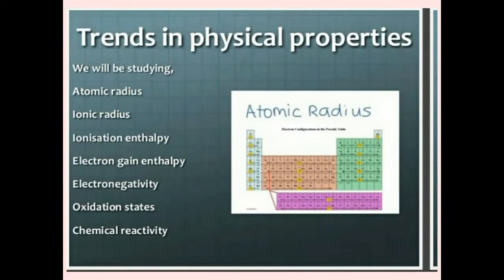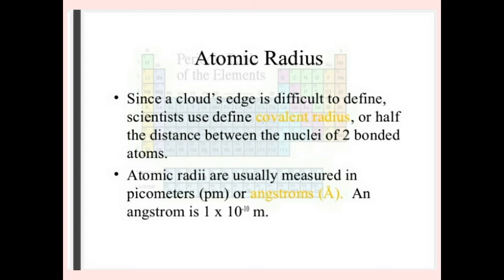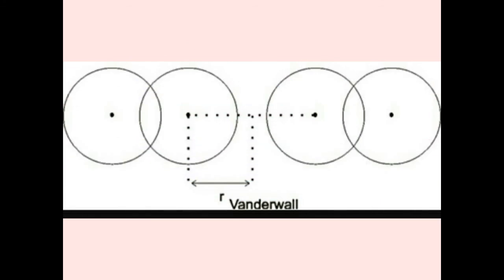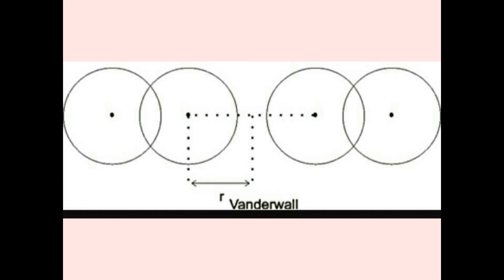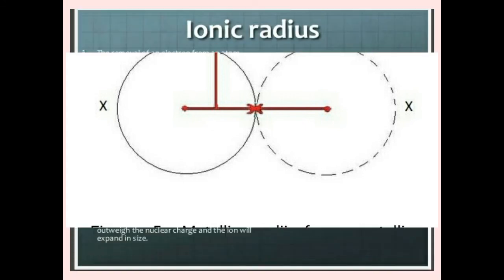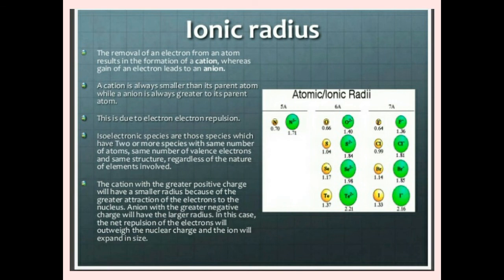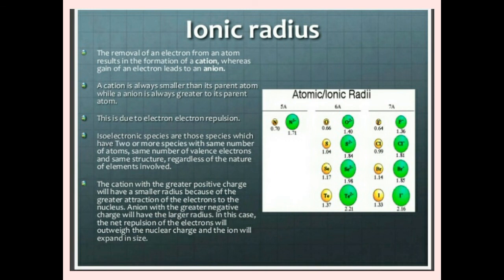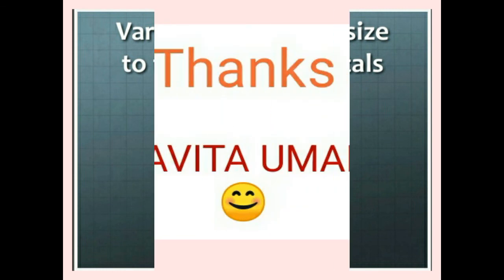CLASS XI CHEMISTRY